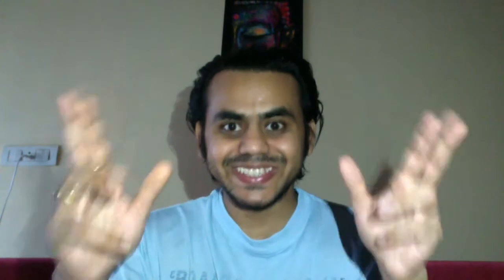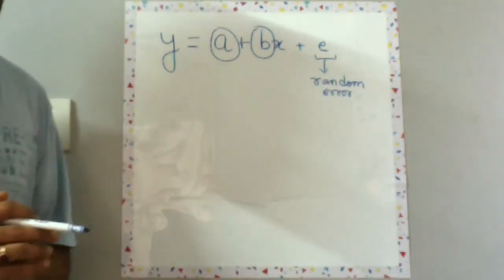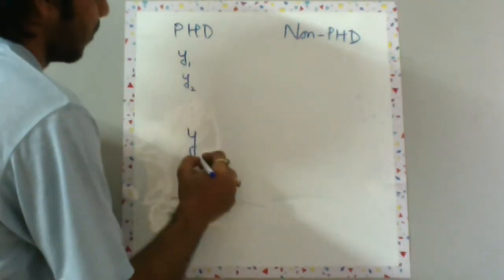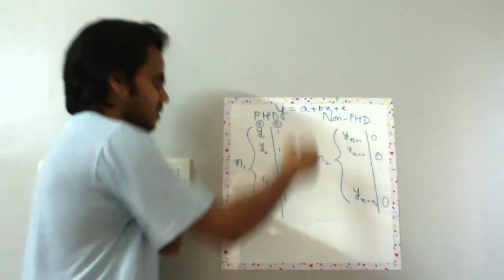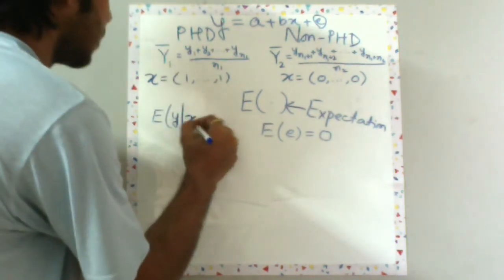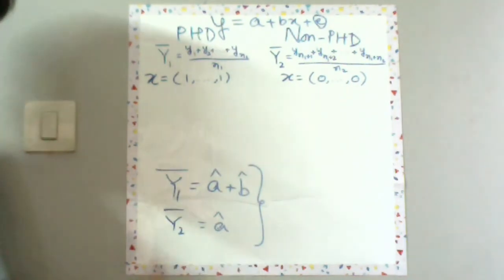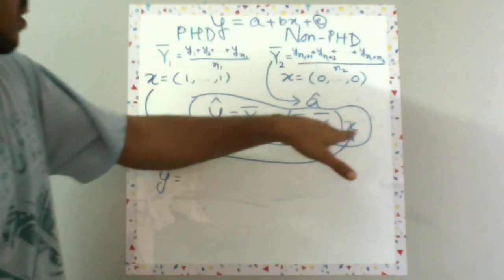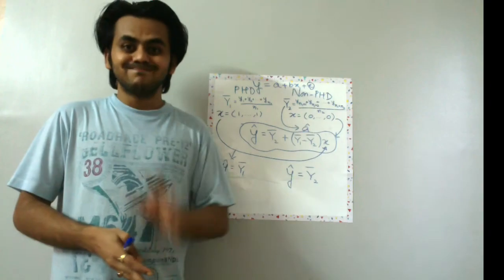Econometrics:Introduction - Linear Regression | [1]-ISI MSQE Mini Lectures on Quantitative Economics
Mini Lecture Series on Quant Economics or Quantitative Economics Coursework at Indian Statistical Institute ISI.
This is an introduction to Econometrics in a simplified approach. Also, known as linear regression
This is part 1 of the series on Econometrics.
This is also part of the ISI MSQE Mini Lecture Series, where I cover whatever I have read in my coursework for MSQE at Indian Statistical Institute. Watch the entire MSQE

Buy these books for ISI* MSQE DSE JNU IGIDR MSE Gokhale Entrance Exam

I am a Data & Analytics Consultant. All views are mine and none of my employer.
Yours Truly,
Ashish Gourav